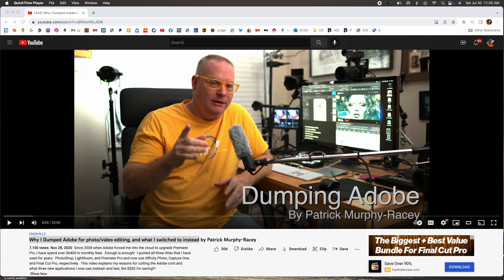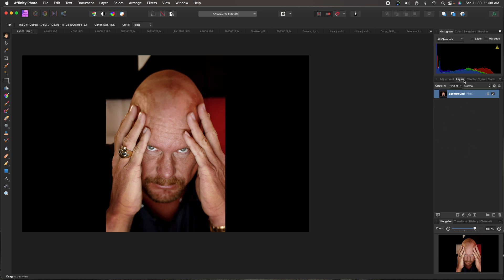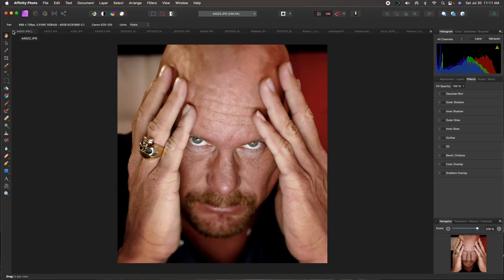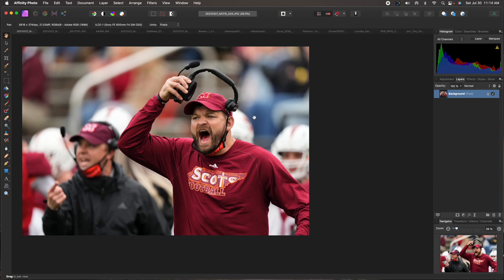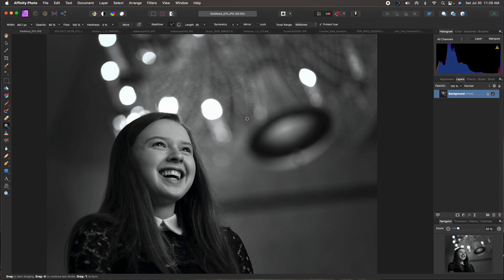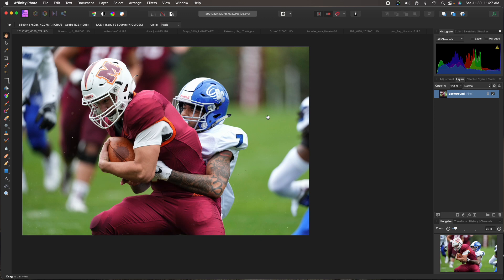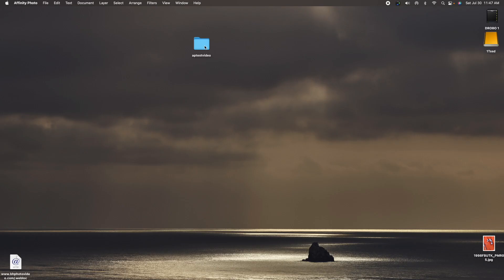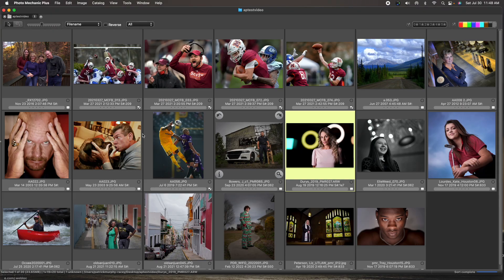Back in 2020, I gave myself 3 months to learn Affinity Photo and Dump Adobe. It took me 3 hours!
Back in 2020 I made a video about wanting to get away from Adobe's practice subscription based billing.  I only ever used three of their titles and didn't want to pay for everything they sell.  I planned to give myself three months to learn three new software titles, Affinity Photo (instead of PS), Capture One (instead of LR), and Final Cut Pro (instead of Premiere Pro).  I started with Affinity Photo and three hours later, I was doing everything that I used to do in PS.  My success in switching away from Adobe's PS encouraged me to push further and I learned Capture One and FCP in just a couple weeks. Instead of three months, I cancelled my Adobe subscription three weeks later and have never looked back.  I am saving a lot of money!